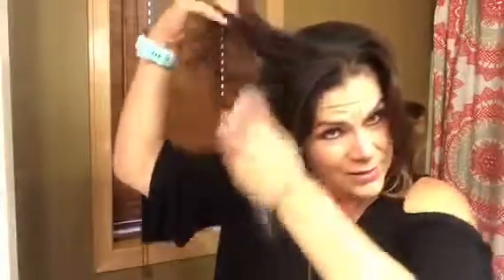Quick and easy five minute hair style for busy moms!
In this video I will show you a quick hairstyle to get you out of the door in five minutes!